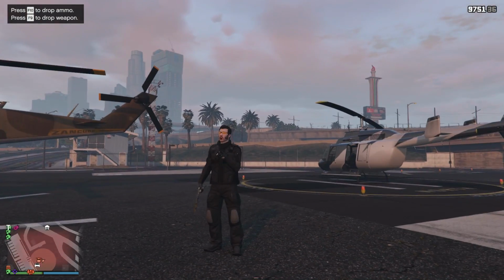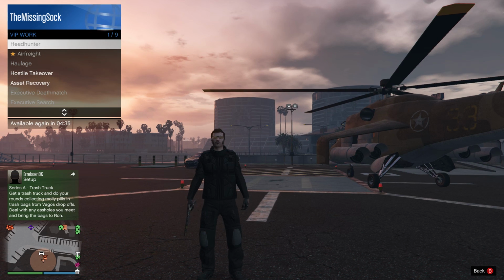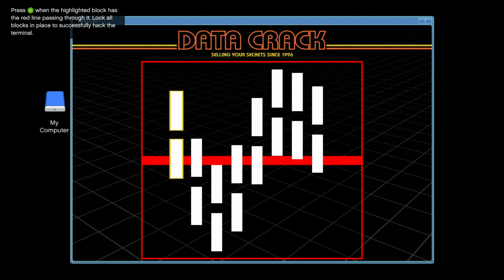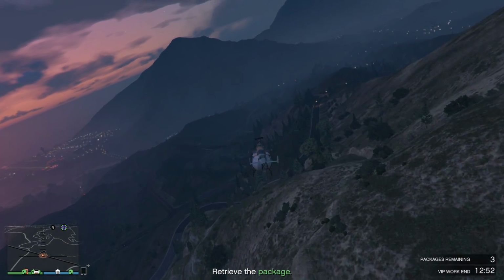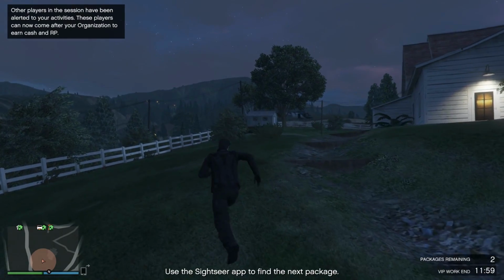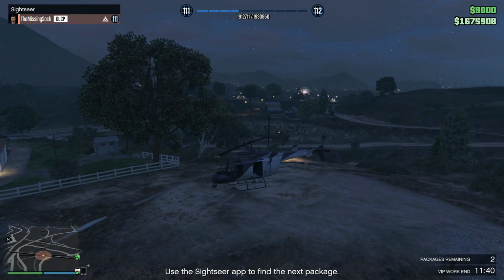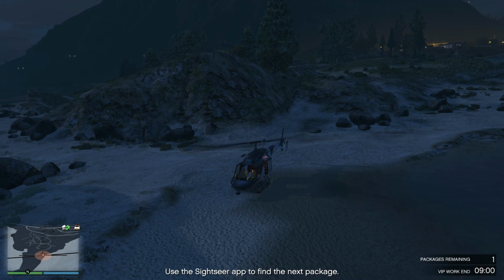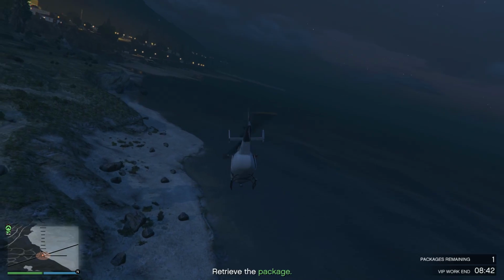Ep71 CEO / VIP Sightseer Mission Money Making How To - Let's Play GTA 5 Online PC 1080p HD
Ep.71 CEO / VIP "Sightseer" Mission, A Money Making How To!

Today we complete the CEO / VIP mission "Sightseer", as I said in our previous episode #70 with Headhunter, these two missions kind of belong together and work really well as a simple or solo money making method in GTA Online.

So for sightseer you need to be a CEO (Own one of the office building properties you can buy) or be a VIP (Have a million or more in your bank account) in order to launch these types of missions. After that they can be launched in your interactive menu as I mention in our video.

I like this mission, it’s a nice laid back simple but good way to make decent money. It can be played on a public or invite only lobby which is nice, and is open ended in the sense that you can pick the vehicle you want to travel with although I would definitely suggest something faster like a helicopter, hydra, or street bike and the like... sometimes the three packages can be quite a distance apart from each other. Hope you all enjoy Sightseer and give it a try for yourselves, again back-to-back with Headhunter works best! :)

See you all soon for the next episode! Links for the start of the playlist can be found below!

More episodes of this and more coming soon, and regularly! LoL It matters obviously! ;)

GTAV GTA5 GTAOnline GTAO grandtheftauto Gamers GTA
Rockstar Games YouTubeGaming youtubers online Gaming TheMissingSock lets play letsplay